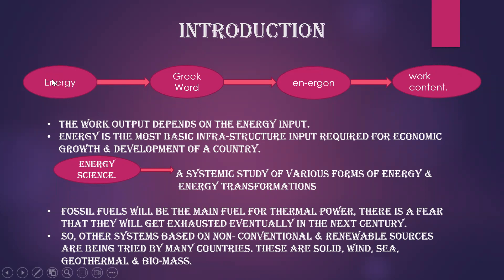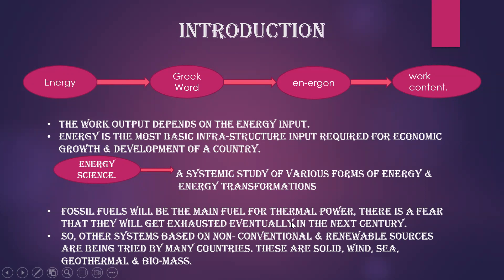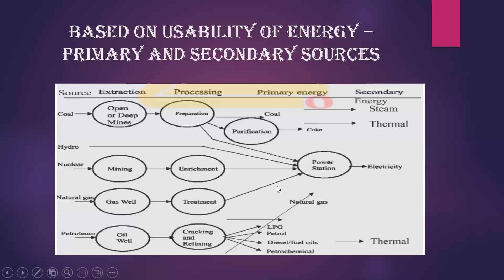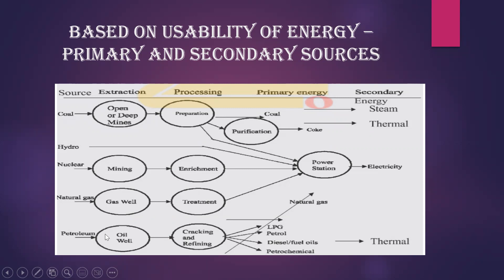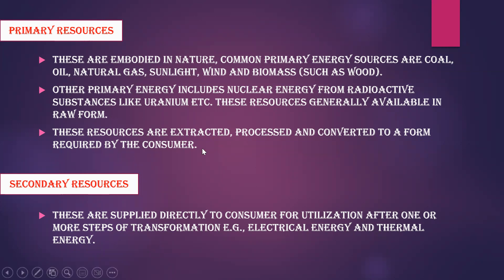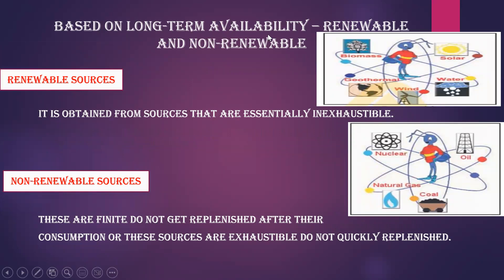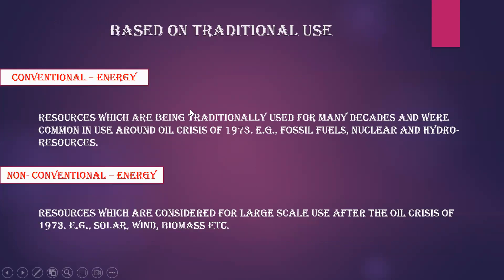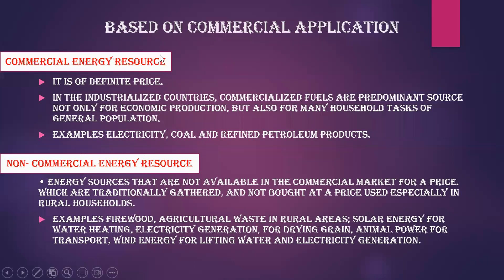Introduction & Classification|Non Conventional Energy Sources|Solar|Wind|BioMass|Open Elective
Hi all, In this video we will be seeing what is Energy? Sources of Energy and classification.